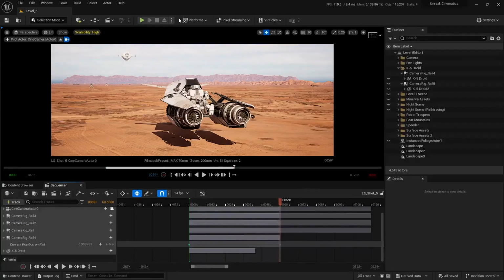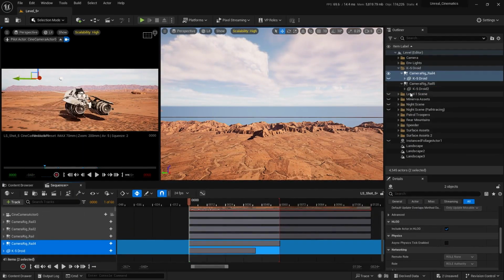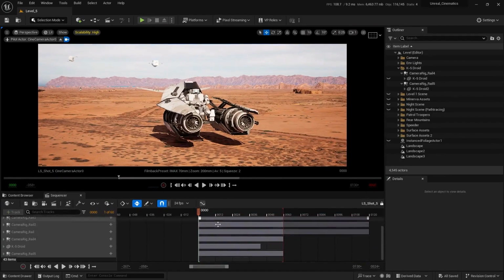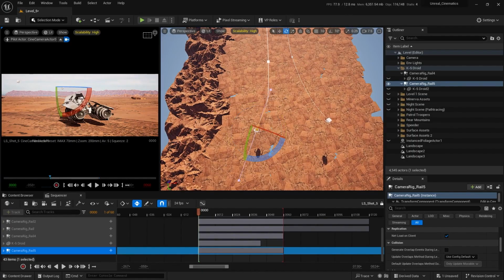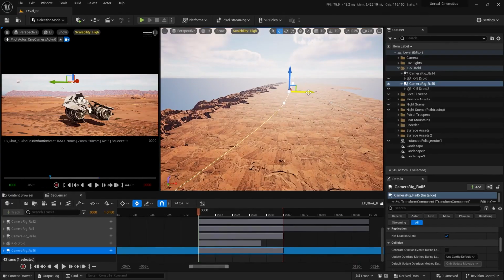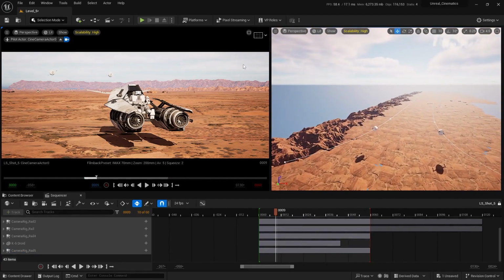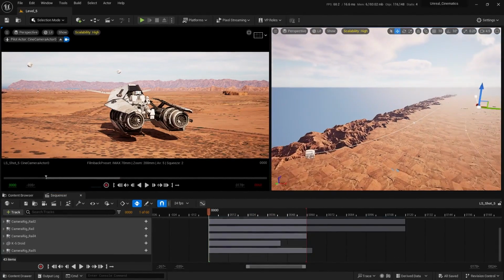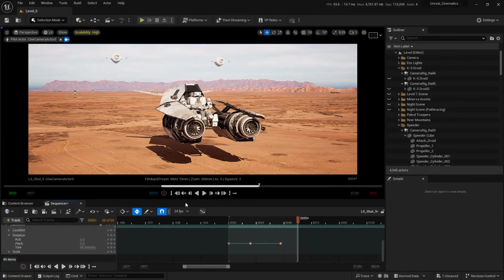Unreal Engine for Films & Cinematics 2026 | Animating K-5 Droid Part-2 Shot-5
Unreal Engine for Films & Cinematics Course 2026 | Animating K-5 Droid Part-2 in UE5 | Class 65

In this lesson, we continue refining the animation of the K-5 droid by improving its movement along a predefined track. You’ll learn how to fine-tune the track for smoother motion and better cinematic flow.

We also adjust the Camera Rig Rail to enhance tracking shots and animate the rotation of the droid to make its movement feel more natural. This lesson focuses on polishing animation details to achieve a more professional and cinematic result.

🎬 What You’ll Learn in This Video:

👉 Refining character track movement for smoother animation
👉 Animating the K-5 droid along a controlled path
👉 Adjusting Camera Rig Rail for improved tracking shots
👉 Adding rotation animation for realistic motion
👉 Polishing animation for cinematic-quality results

Chapters:
0:00 - Adjusting Track of K-5 Droid
1:33 - Animating K-5 Droid on Track
3:18 - Adjusting Camera Rig Rail Track
7:08 - Animating Rotation of K-5 Droid